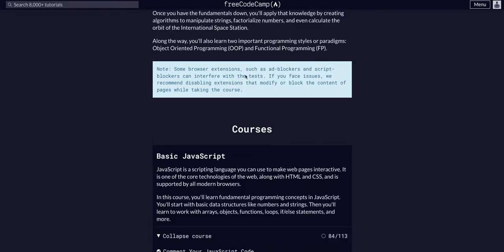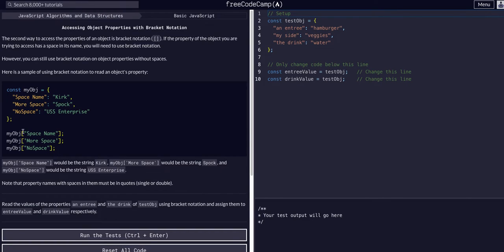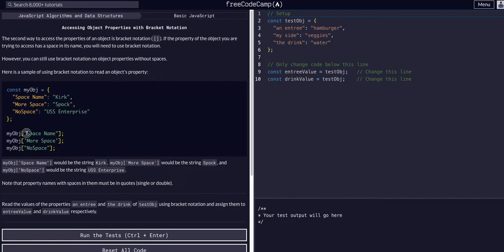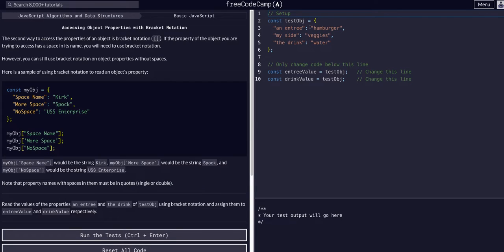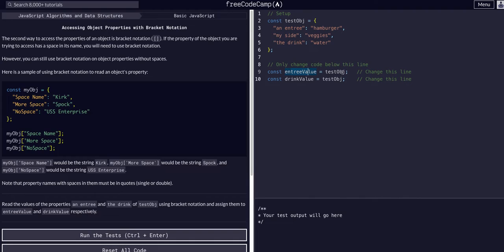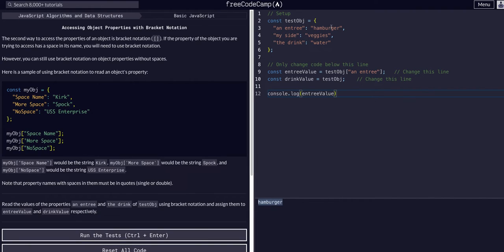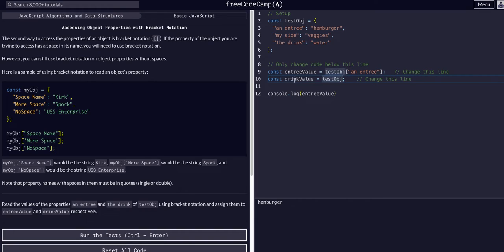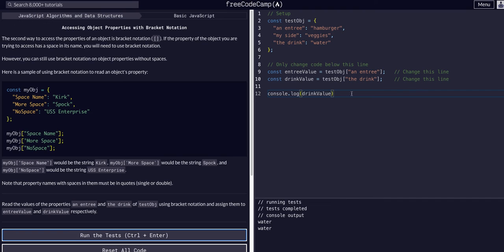Accessing Object Properties with Bracket Notation - Free Code Camp Help - Basic Javascript Data FCC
Accessing Object Properties with Bracket Notation Challenge